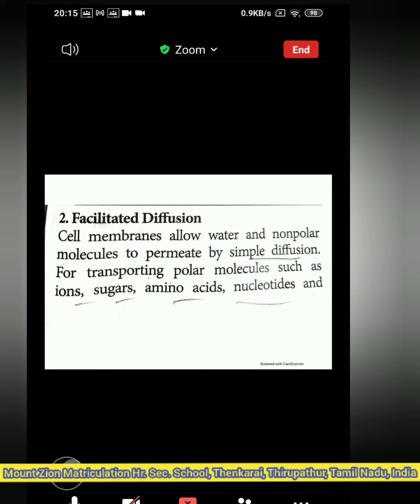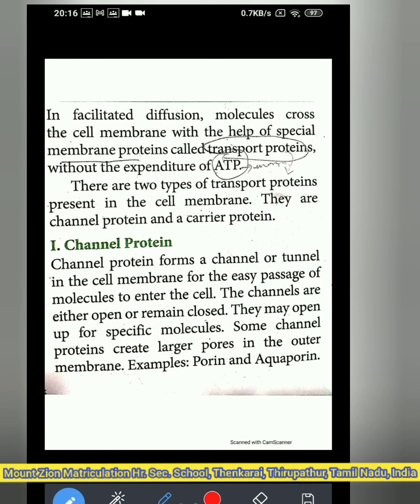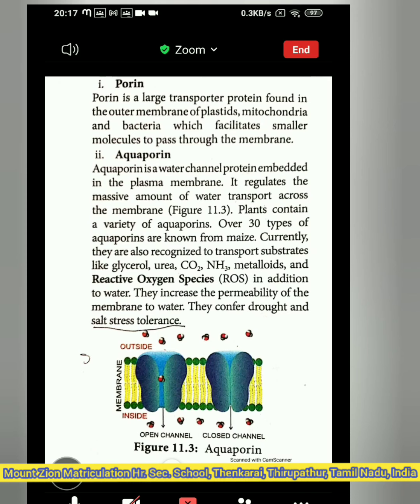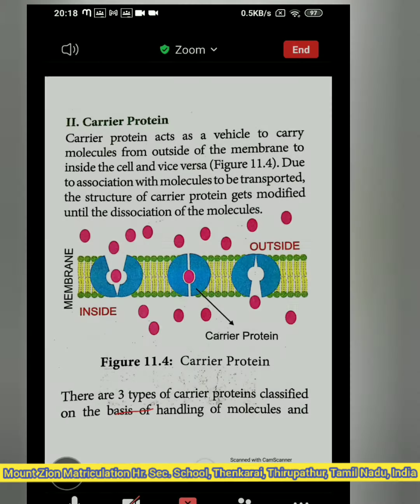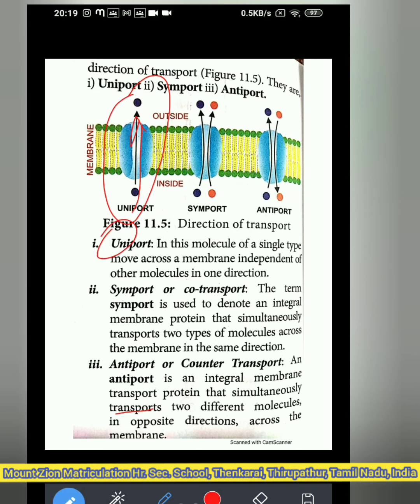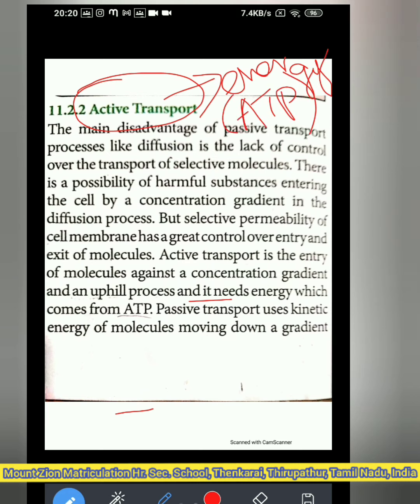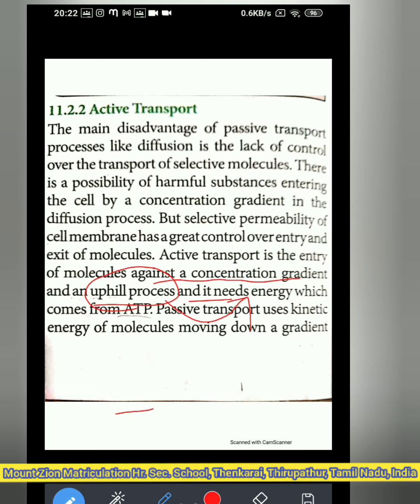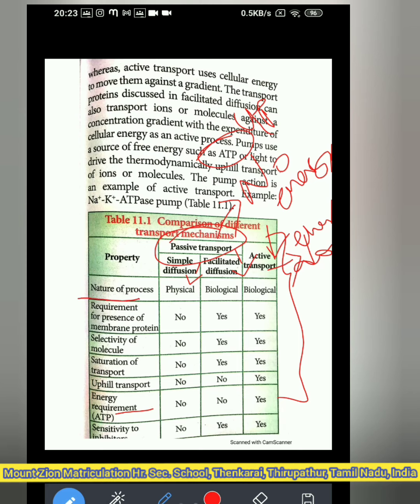Class 11 Botany Chap 11 Transport in plants Facilitated Transport